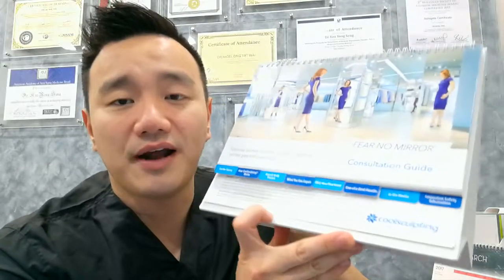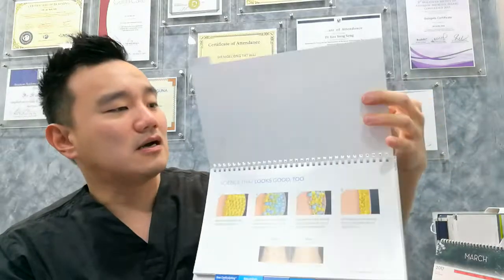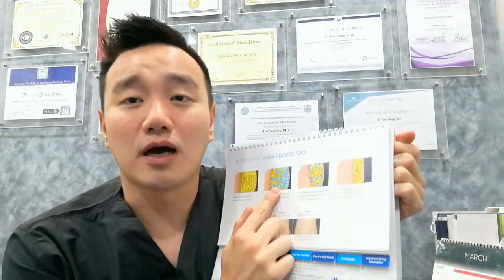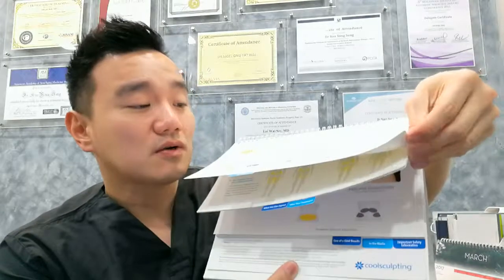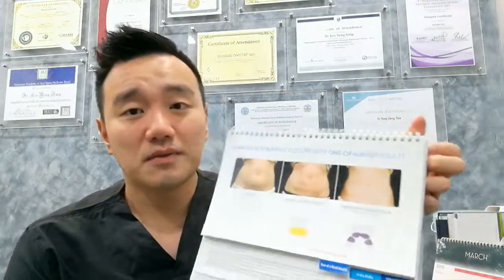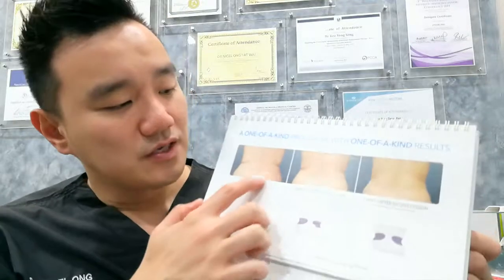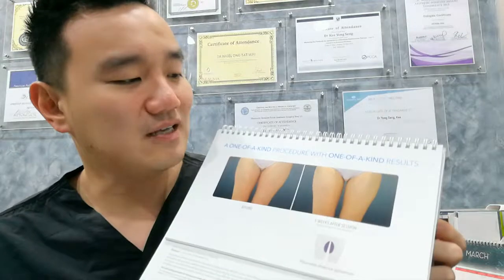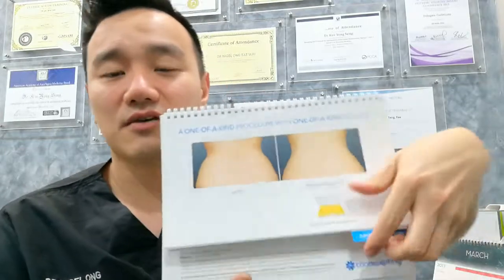CoolSculpting - One of the best solutions to your weight problems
Slimming is probably one of the biggest topics in this generation of fast food and junk food. At Premier Clinic, we offer a treatment by the name of CoolSculpting.

It is painless, swift, effective and with zero down time. Go back to work right after the treatment immediately.

Here is Dr Nigel sharing with you more about CoolSculpting.

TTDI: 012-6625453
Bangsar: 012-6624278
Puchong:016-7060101